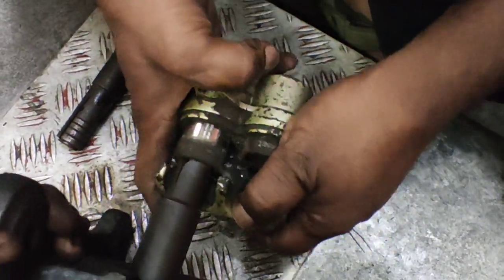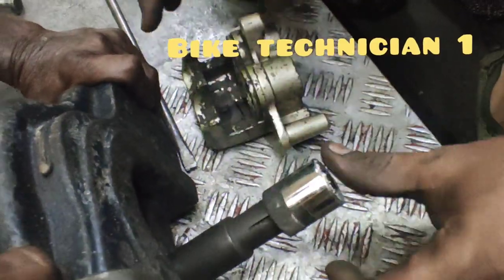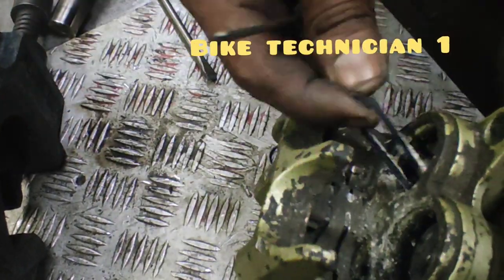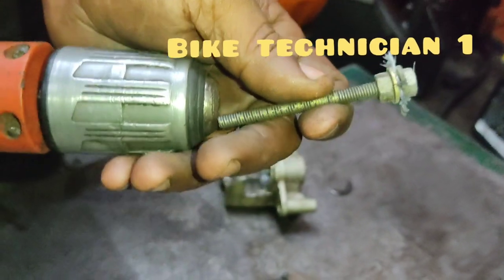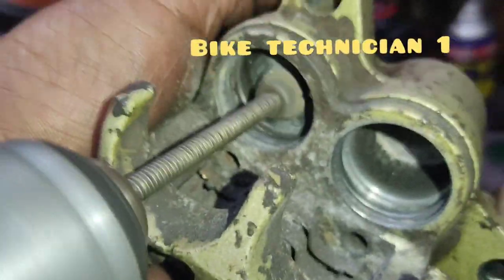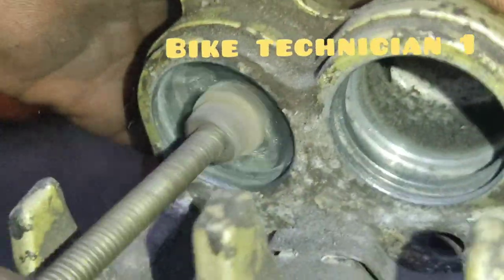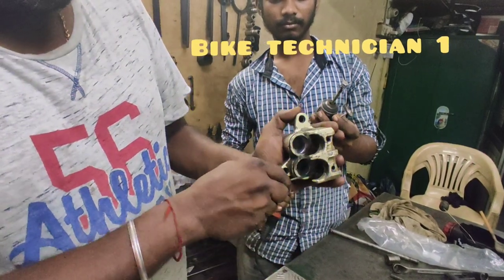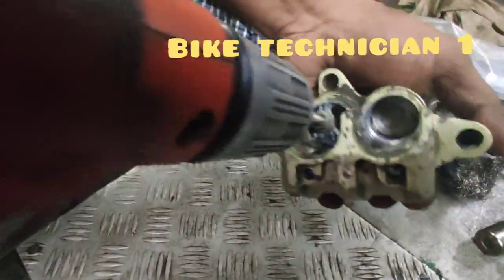Disk Brake caliber service with special tool | Save time and energy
disk caliber easy way.
need a special piston puller.
and a smart brush